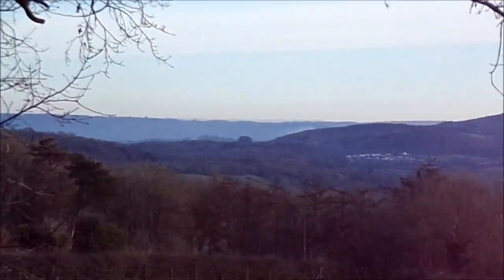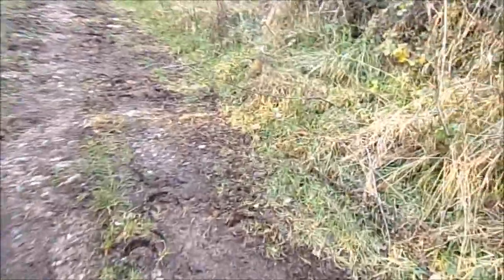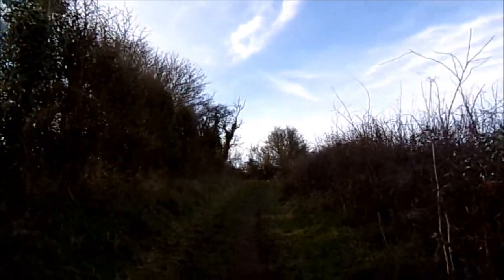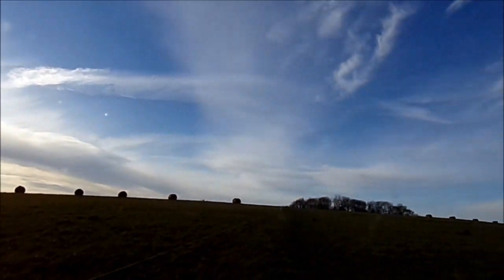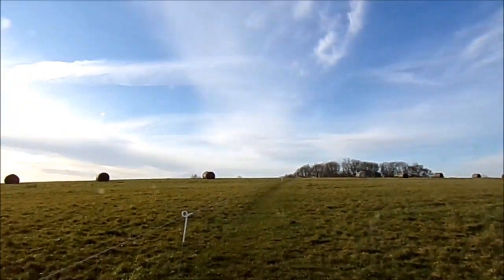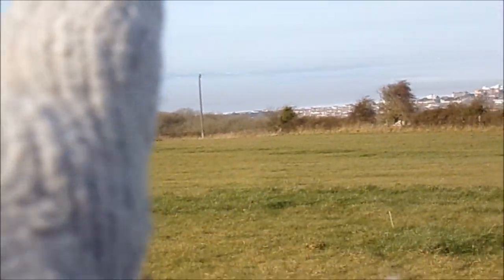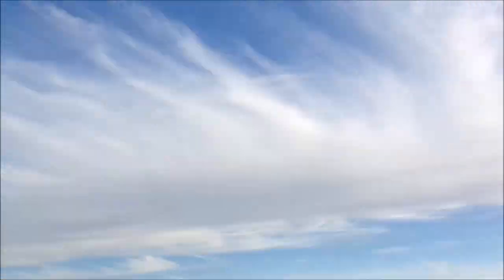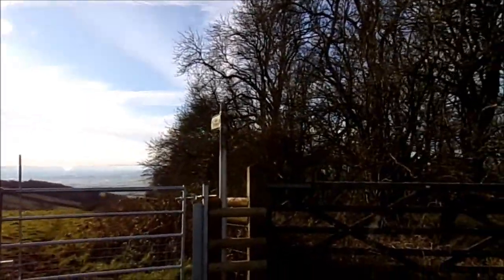Hutton, Shiplate & Bleadon Hike, Part III, Magnificent Views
My garden--open spaces, up high with blue skies, fresh, fresh air and quintessential beauty.Peace embraced by magnificent scenery--a place I love to visit .as part of a larger walk from Hutton and then down to Shiplate close to the River Axe towards Bleadon---other parts soon to share...